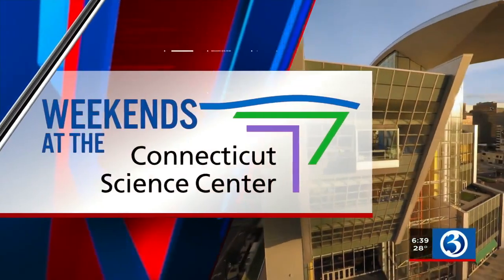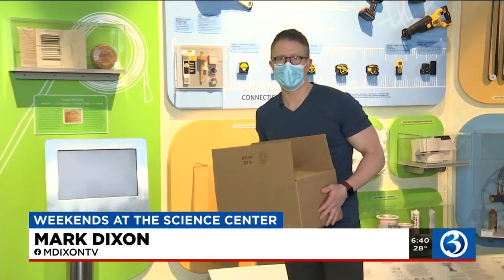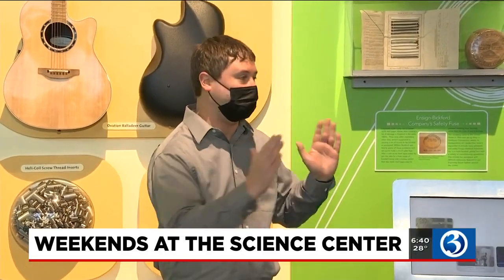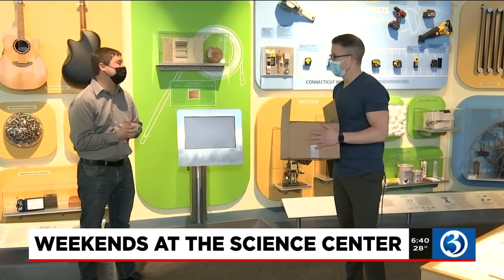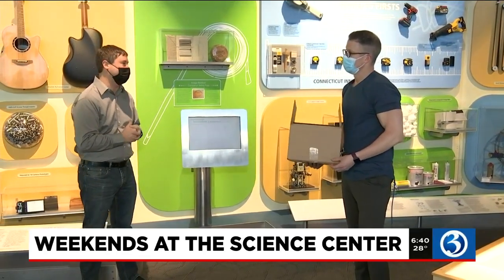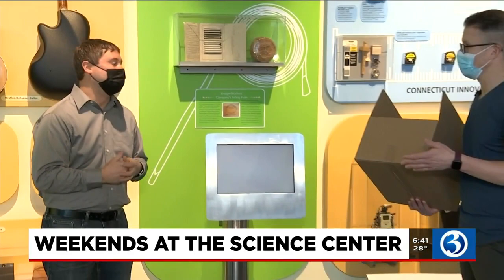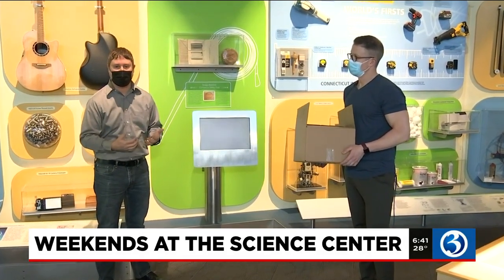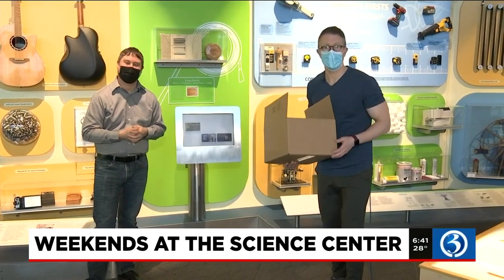WEEKENDS AT THE SCIENCE CENTER: STEM in a Box continues with a special April vacation program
The science center said it will ship STEM in a Box to people's homes if they sign up on its website.